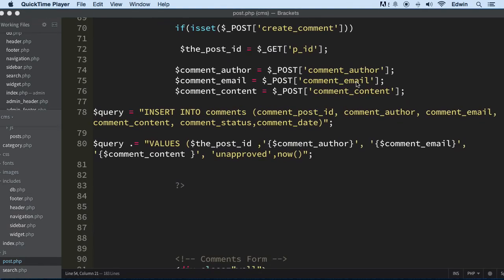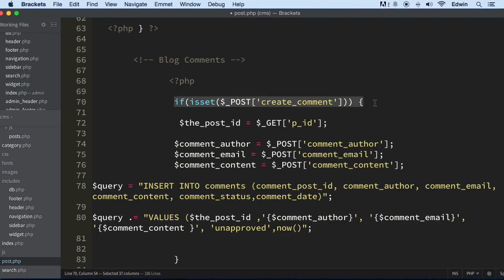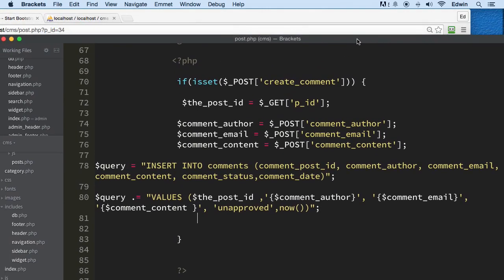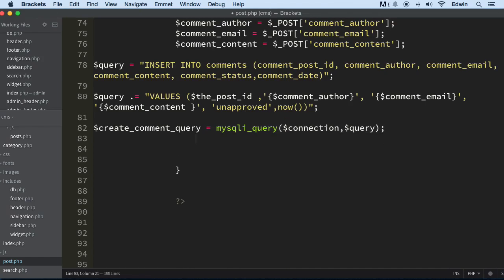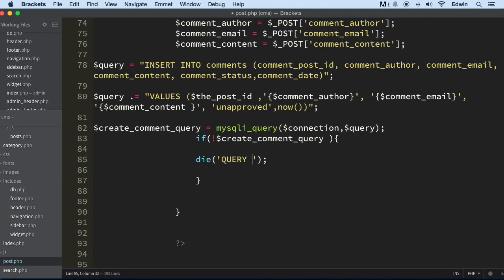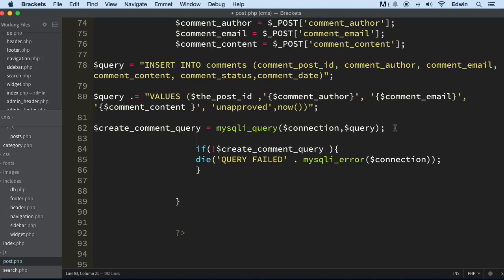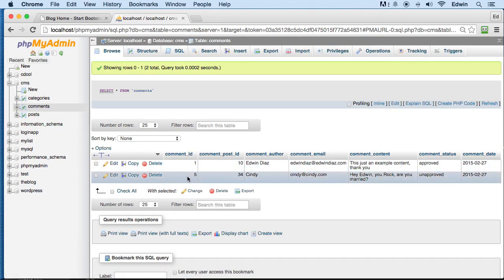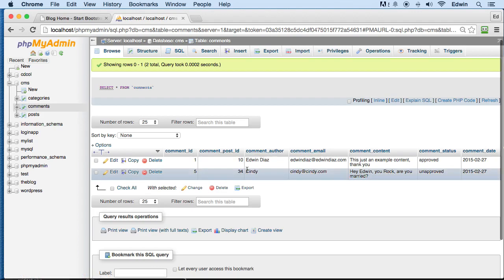127 Finishing the query to send comment data Front end PHP Full Course 2021